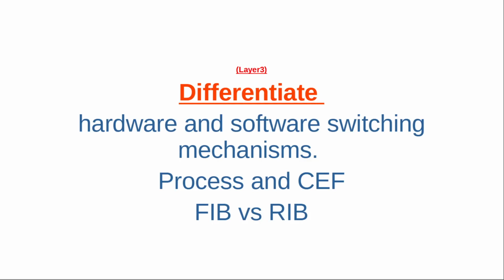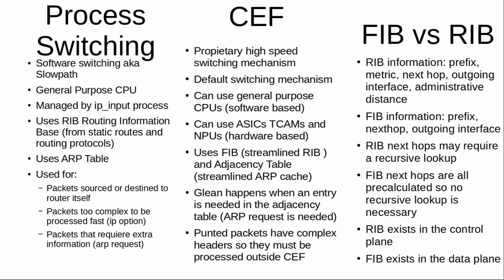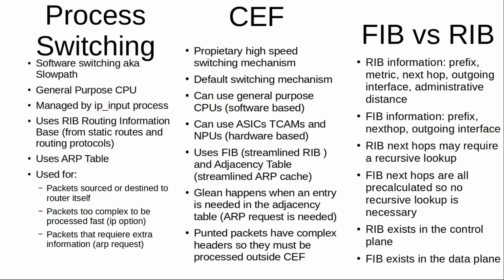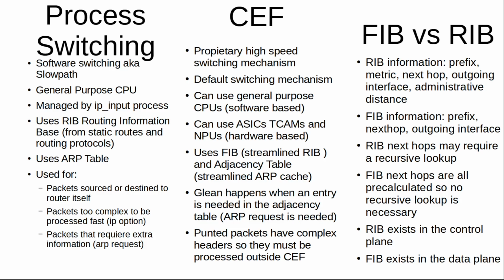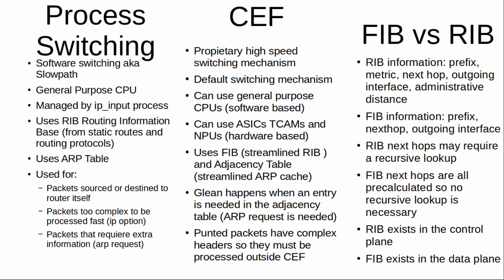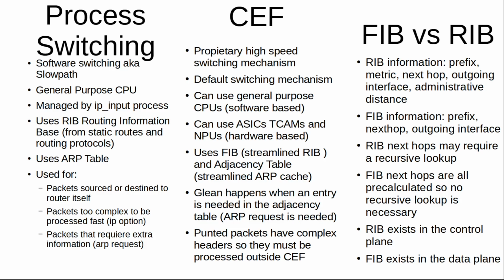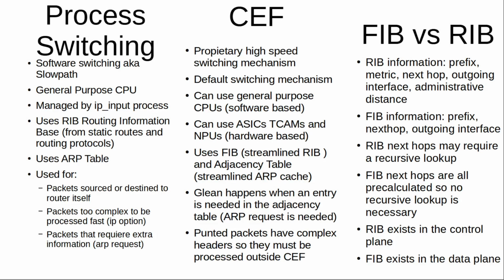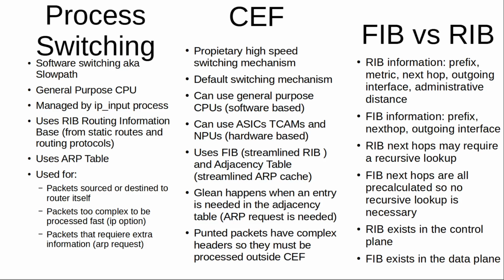Routing1: Process vs CEF, FIB vs RIB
Differentiate
hardware and software switching mechanisms.
Process and CEF
FIB vs RIB